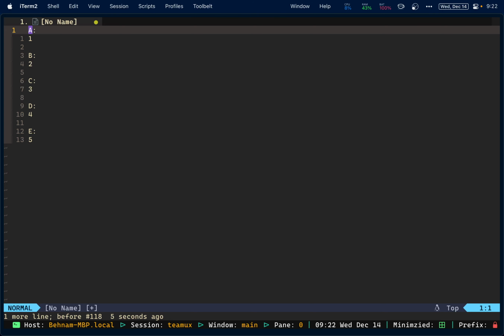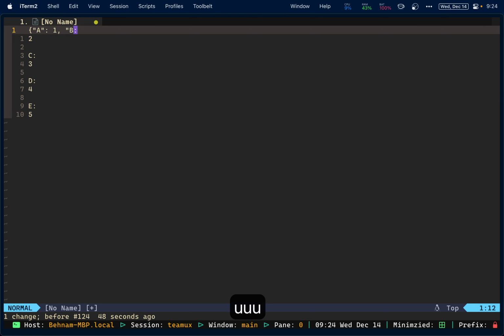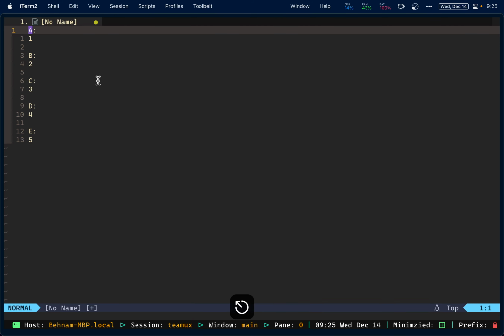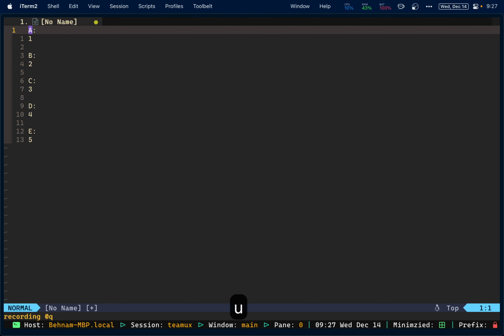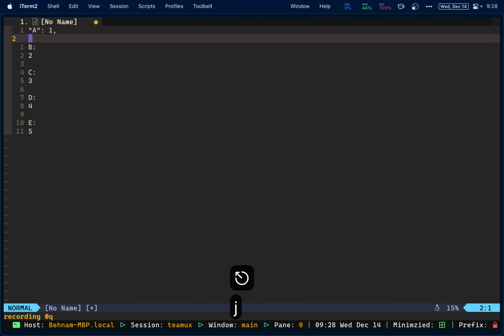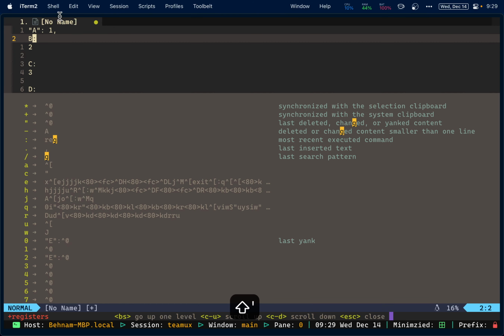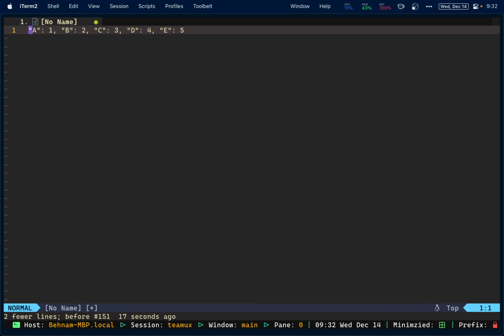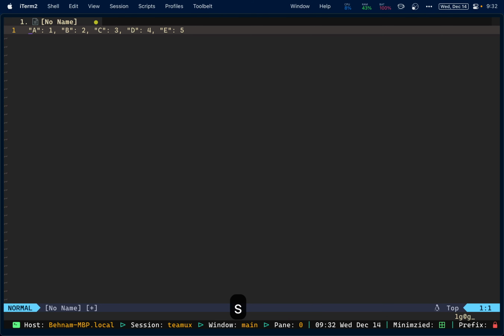Vim Tips #2: recursive macros and Vim surround can be your secret sauce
*** To use Vim Surround:
Select the text you want to surround, then S, and finally the surrounding (", (, {, [, etc.)
Alternatively, do this:
-- ys to insert surroundings
-- cs to change surroundings
-- ds to delete surroundings
For example, yss{ surrounds the whole line with {...}. cs{" then changes that surrounding to quotations, and ds" deletes them.

* If you use the opening {/[/(/..., the plugin is going to add a space like this: { a }
* If you use the closing }/]/)/..., the plugin doesn't add that space: {a}

*** To write a recursive macro:
Call itself inside its definition, like so: qq (recording @q)  do a bunch of stuff then @q

Note: VSCode lacks these features, but you can have them by using the VSCode Neovim extension.